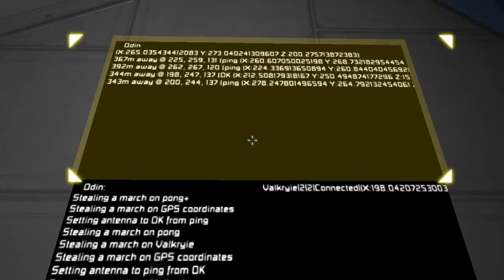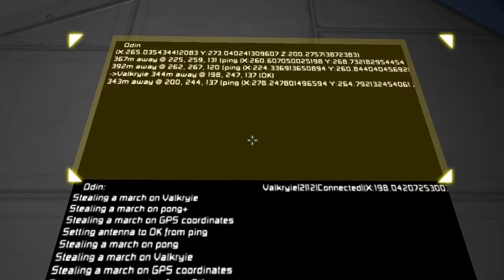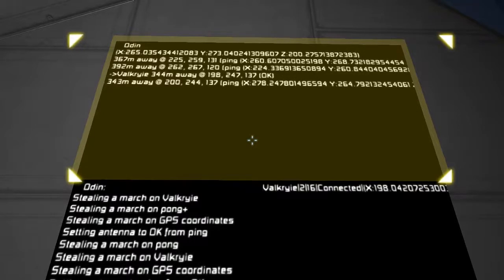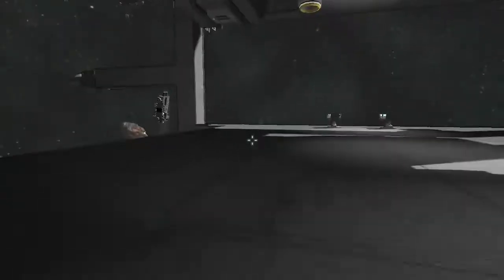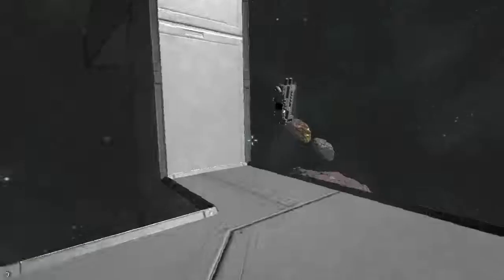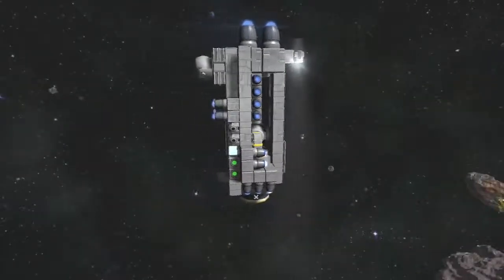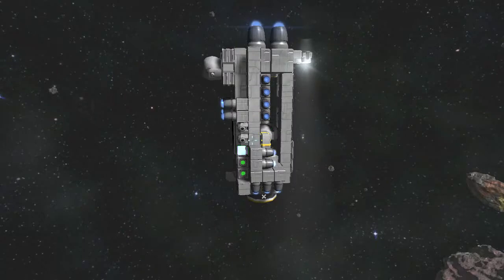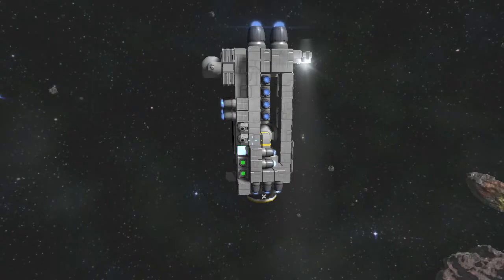Let's Break Space Engineers: Hailing Frequencies Open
I've got to optimize if I want to have both ships moving. And I think I might know how.

But even with just this, I already have docking locked down. These ships will be able to dock themselves, it's super straightforward if you can get the position of any block and the full orientation of both ships.